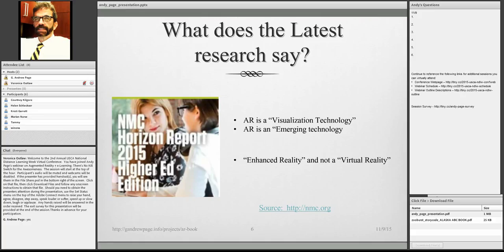Andy Page - Augmented Reality eLearning: Theres No Kill Switch for the Awesomeness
Dr. G. Andrew (Andy) Page
Ed Tech Specialist at Savannah Technical College in Savannah, GA
Graduate Mentor at Alaska Pacific University, Anchorage, AK

Augmented Reality can enhance the e-Learning experience for a deeper level of cognition and learning (Horizon Report, 2015).  Participants will see and experience examples of the potential of this emerging technology in various fields of study. Participants will be provided resources for their individual construction of learning objects.